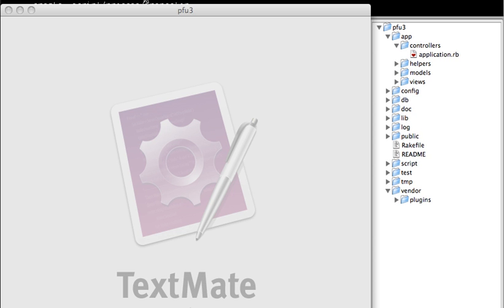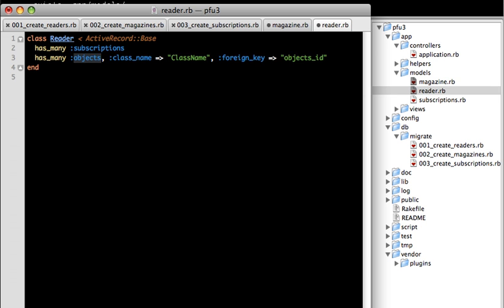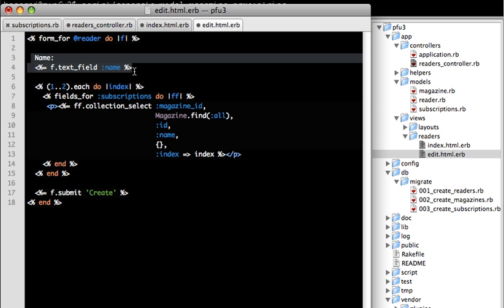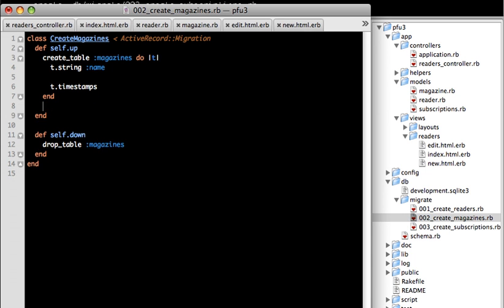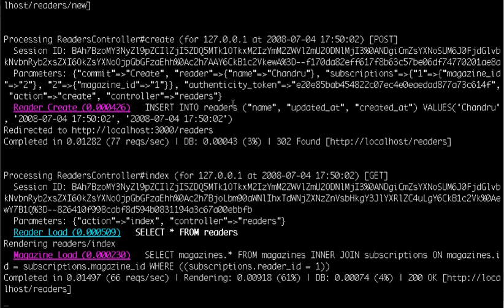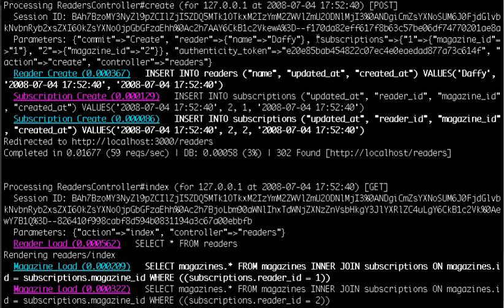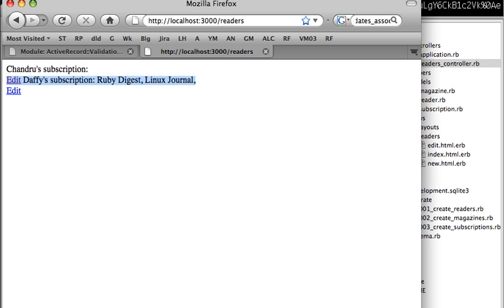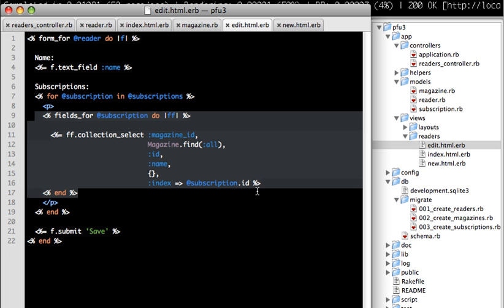Params magic in Rails